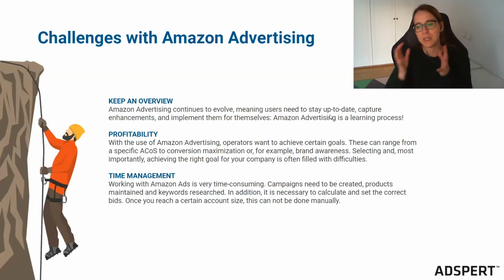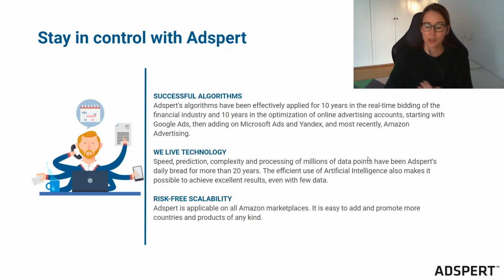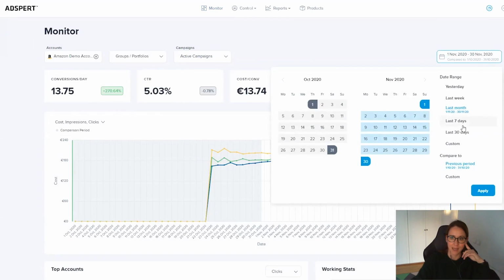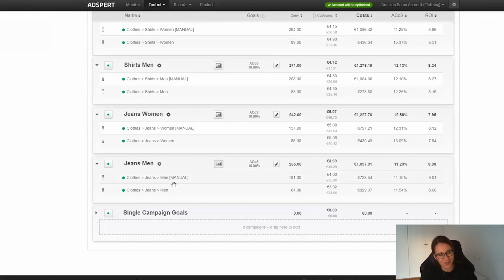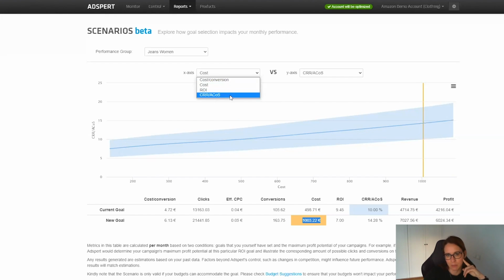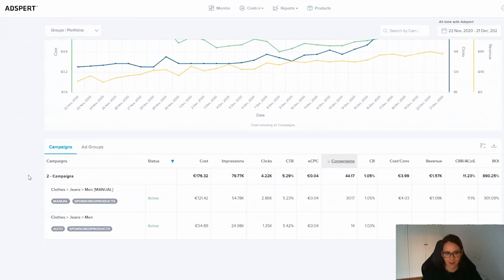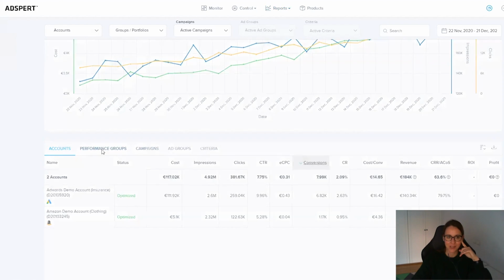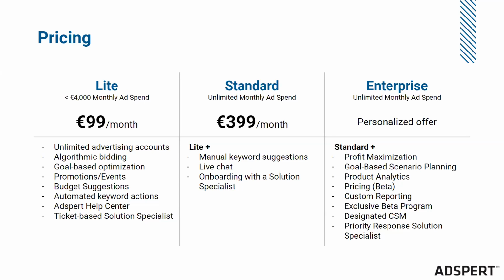How to Optimize Amazon PPC and Google Ads in One Place Using Adspert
In this demo, we explain how to use Adpsert software to optimize your Amazon PPC, show the main metrics, such as CTR, ACoS, and conversions and walk-through other Adspert's features - Scenarios, Product Page, Goals and Promotions page. With Adspert, you will be able to achieve your business goals, such as turnover growth, ROI, cost management, and profit maximization on platforms like Amazon and Google. Besides Google and Amazon, Adspert’s software also automates and optimizes online advertising campaigns for Bing, and Yandex.

🔶 Topics covered in the video:

➤ 00:00 How to Optimize Amazon PPC and Google Ads
➤ 00:57 About Adspert
➤ 02:49 How Adspert helps Amazon sellers with their Amazon advertising campaigns?
➤ 08:01 Amazon PPC automation according to your goals
➤ 09:57 Adspert homepage metrics: Conversions/day, CTR, Cost/Conversion, CRR/ACoS, Revenue/Day
➤ 14:50 Goals and promotions page
➤ 18:20 Scenarios feature
➤ 21:50 Products page
➤ 25:44 How does a product page work for those using Google ads?
➤ 27:22 Key figures page
➤ 31:00 Pricing
➤ 33:30 Upcoming features
➤ 36:00 Using Adspert for both Google and Amazon advertising
🔶 About ADSPERT

Adspert is an official Amazon SPN partner and provides advertising optimization solutions that allow advertisers to increase their ad spend efficiency and ROI and decrease tedious manual work. Adspert’s machine-learning algorithm offers robust results for Amazon, Google, Microsoft, and Yandex advertising accounts.